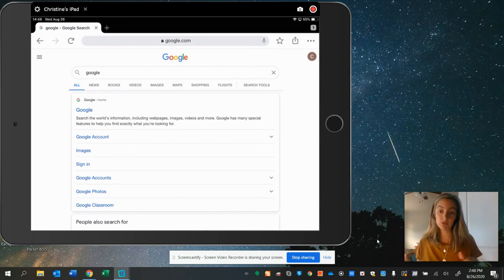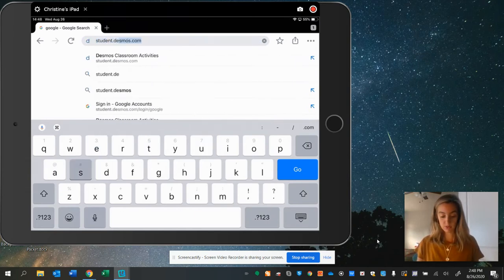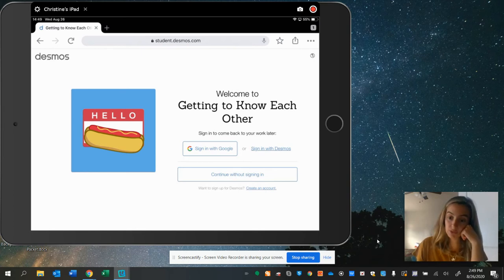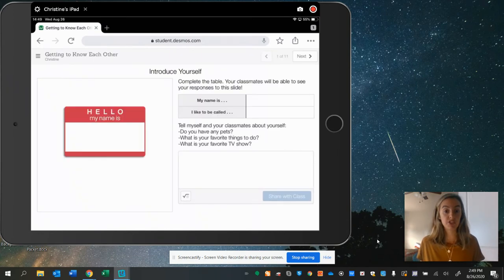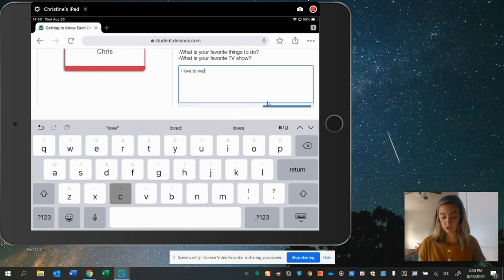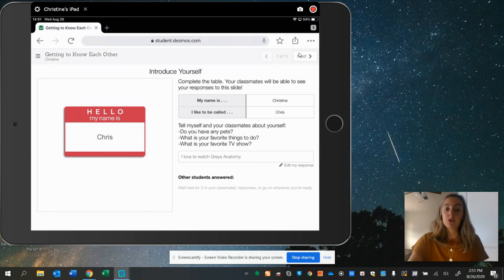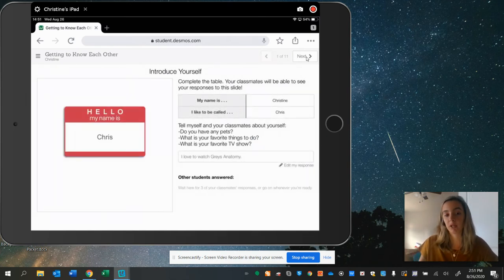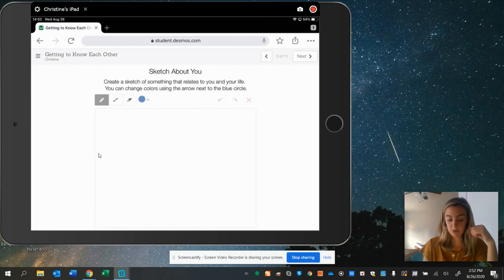How To: Desmos